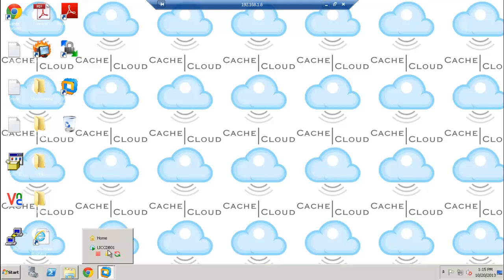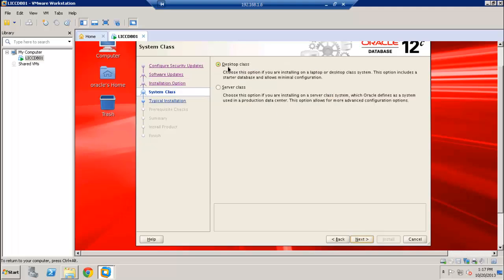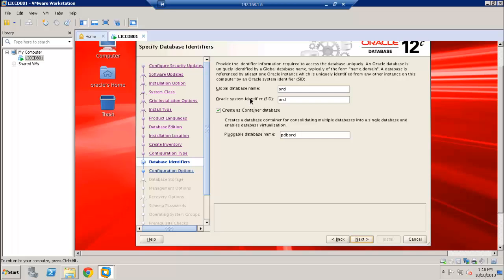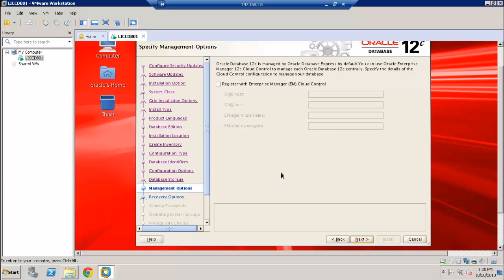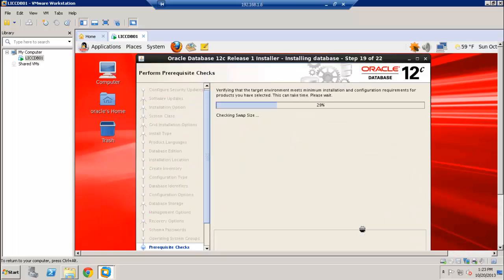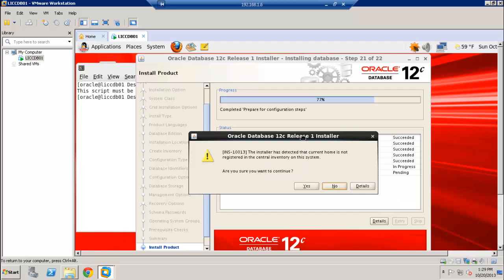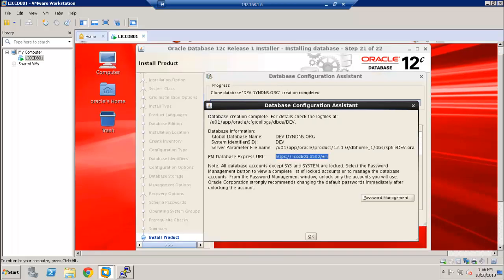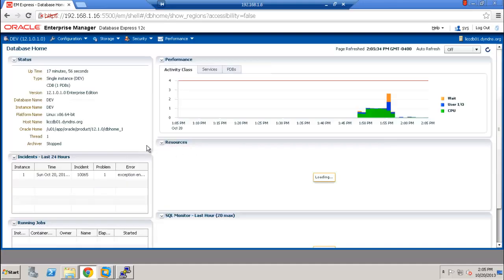Oracle Database 12c Installation on Linux | Cache Cloud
This tutorial provides step by step instructions to install Oracle Database 12c on Oracle Enterprise Linux 6.4 (Linux X86_64).